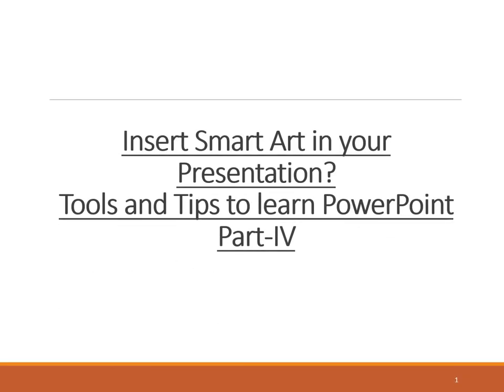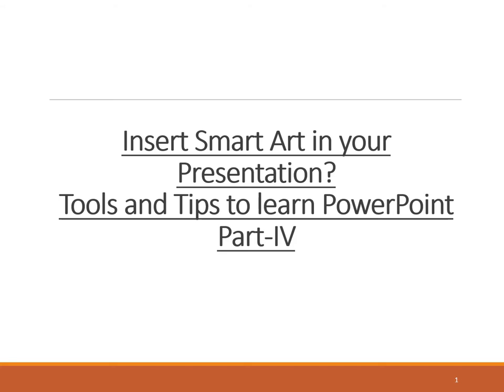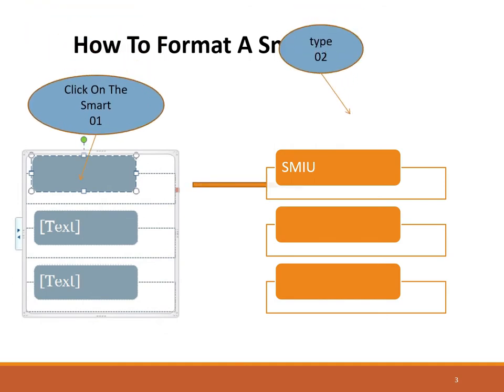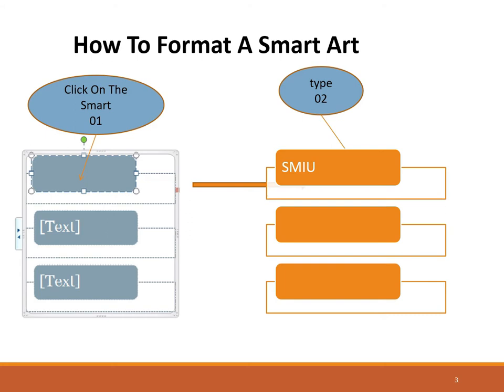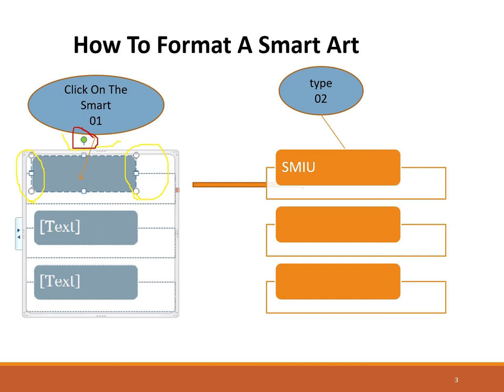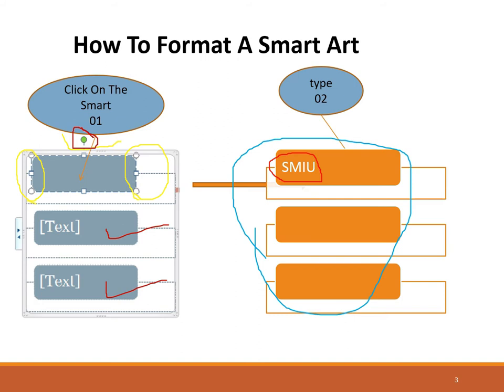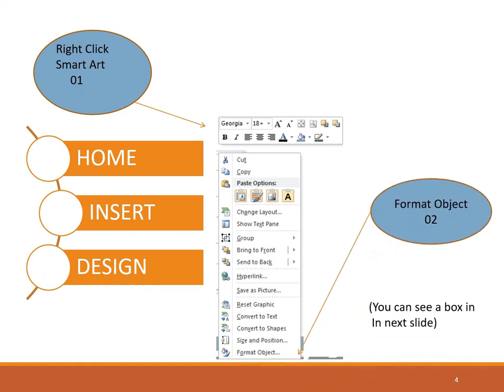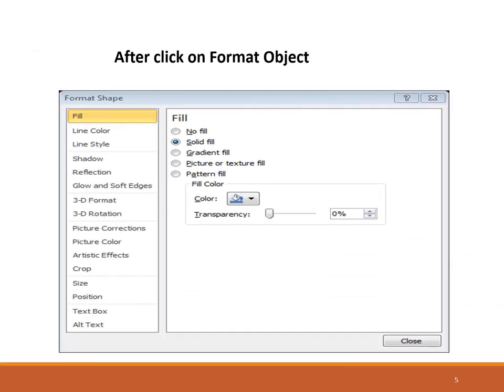Part-IV Insert Smart Art in your Presentation |Tools and Tips to learn PowerPoint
This video is uploaded for education purpose. In this video many new things are keep in view to elaborate the title in an easy way. Learning with in few mints. You will know about latest technologies such as Part-IV  Insert Smart Art in your Presentation and Tools and Tips to learn PowerPoint